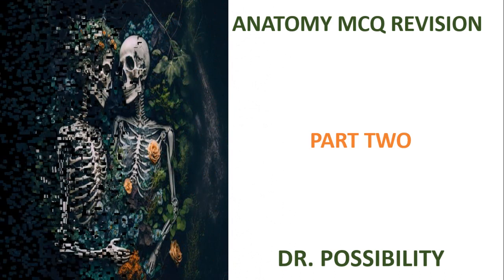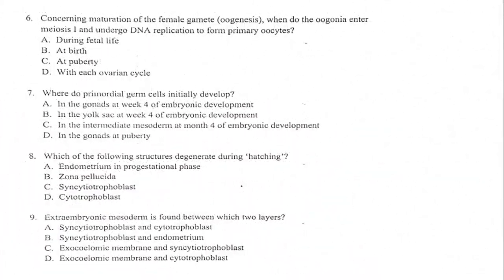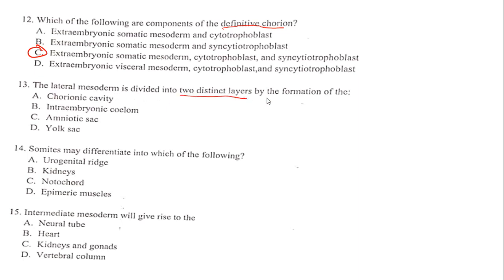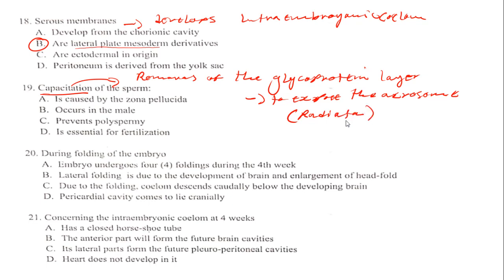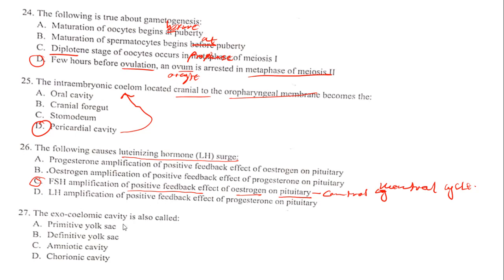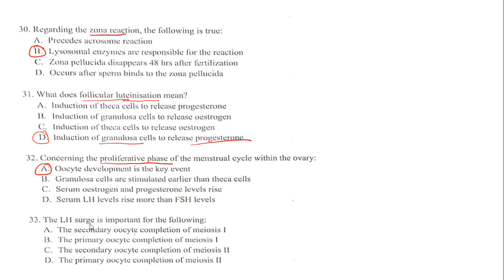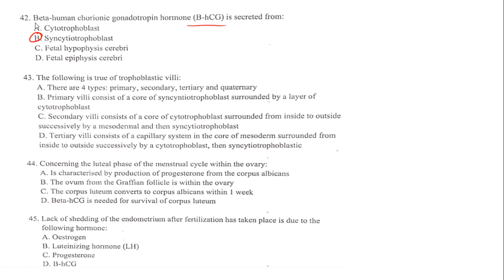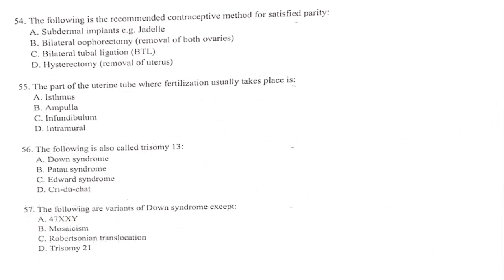ANATOMY MCQ REVISION PART TWO